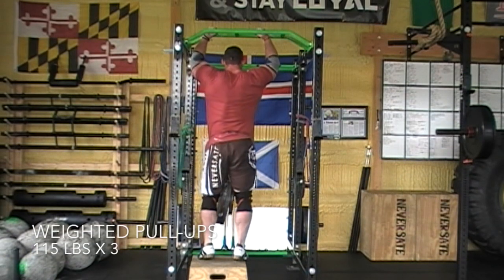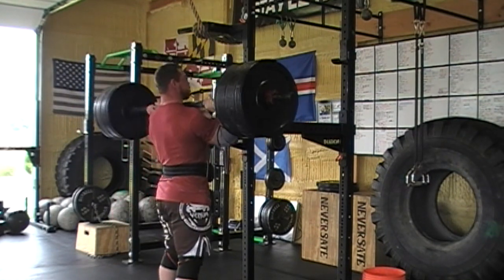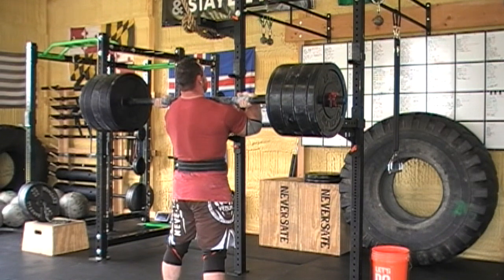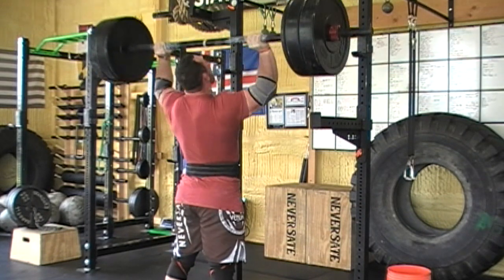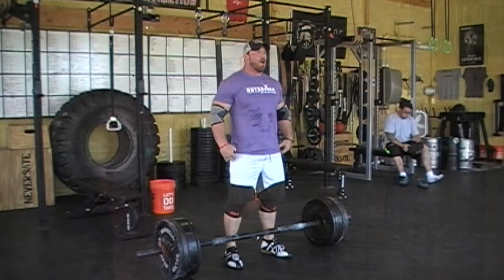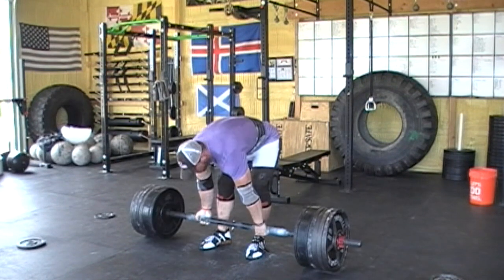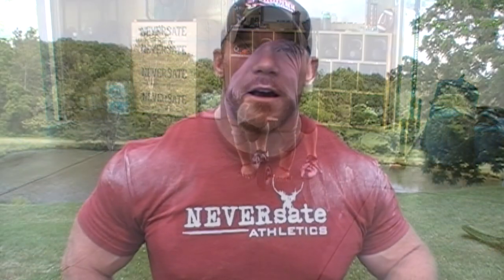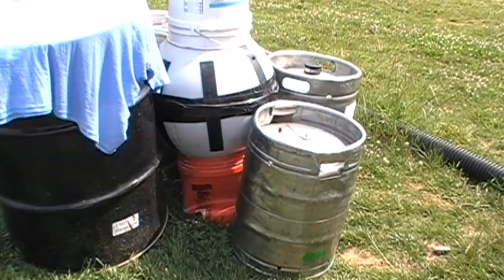385 Push Press PR Some Axle Deadlits and Stone Problems